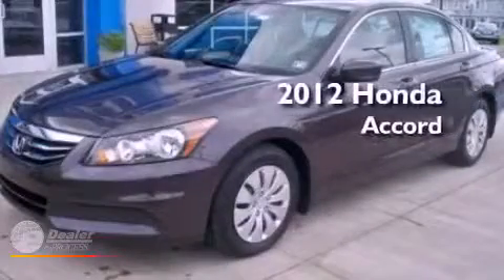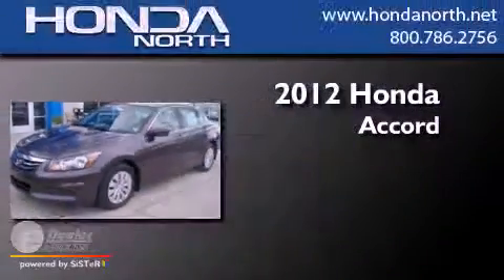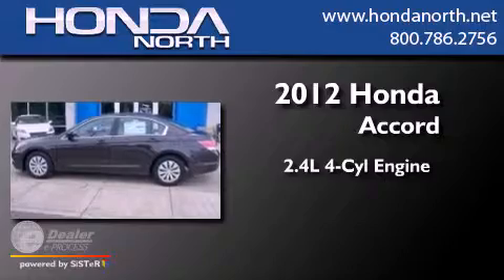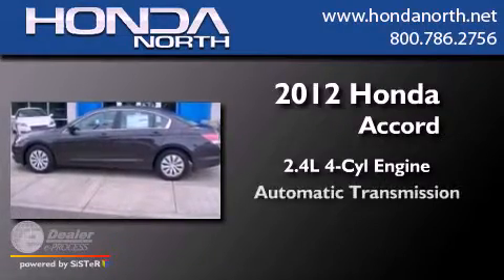Pre-Owned 2012 Honda Accord Sdn PA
Year : 2012
 Make : Honda
 Model : Accord Sdn
 Engine : 2.4L I4
 Trans . : Automatic
 Exterior : Orange
 Miles : 8
 Interior : White

 665 Evans City Road
  , PA 16001